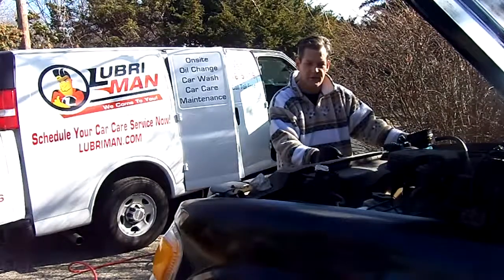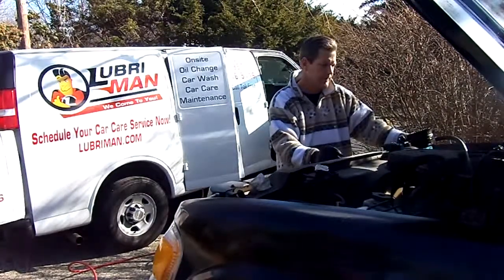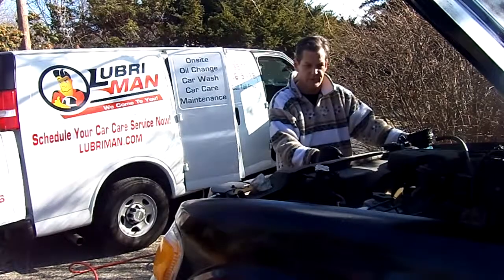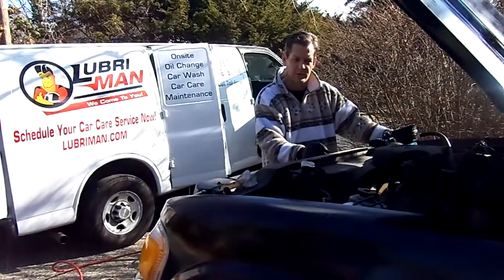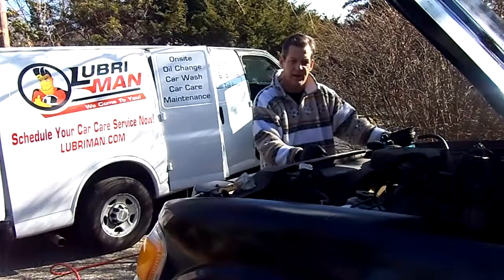Glen Cove, NY Oil Change Services 2003 Ford Explorer, Part 3.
In this video we review the oil change service process on a 2003 Ford Explorer by Lubriman™ of Glen Cove, NY. For more information on our on site "We come to You!" oil change, auto detailing and car wash services in the Middle Island areas and own to receive up to 50% off your first service appt., call